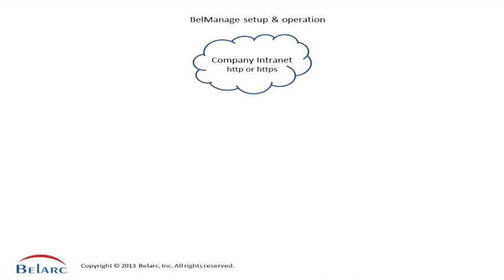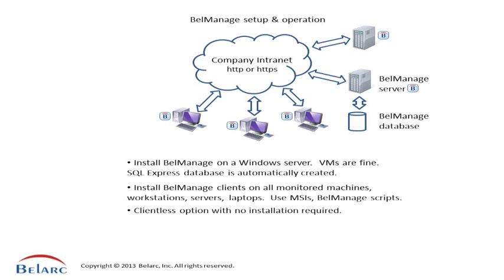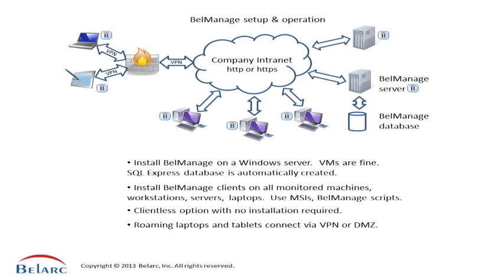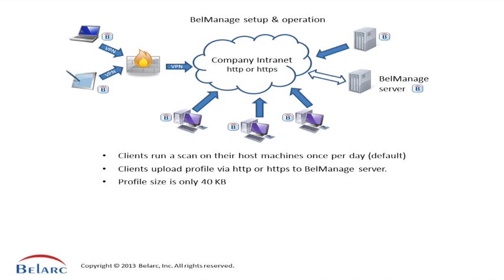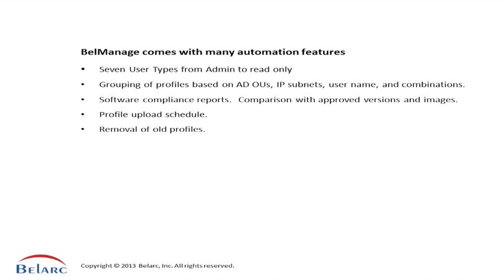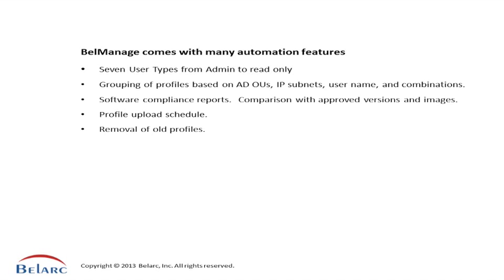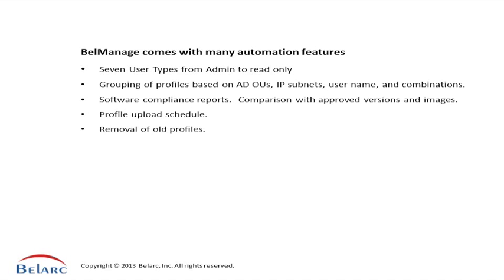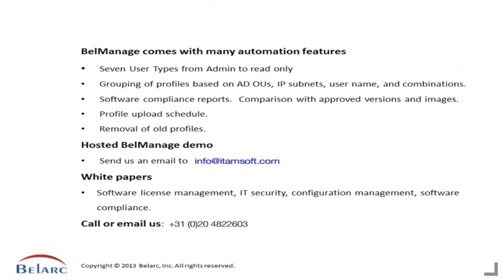Belarc Setup and Operation of BelManage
Belarc Belmanage: How does BelManage work and how to do the set-up. Belarc's cloud architecture allows users to simplify and automate the management of all of their desktops, servers and laptops throughout the world, using a single database and Intranet server. BelManage automatically creates an accurate and up-to-date central repository (CMDB), consisting of detailed software, hardware, and security configurations.